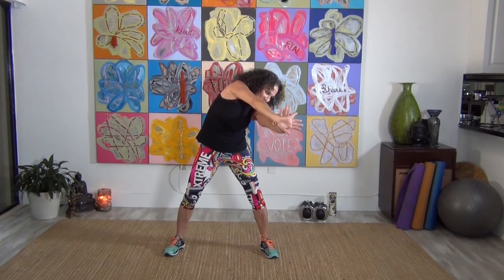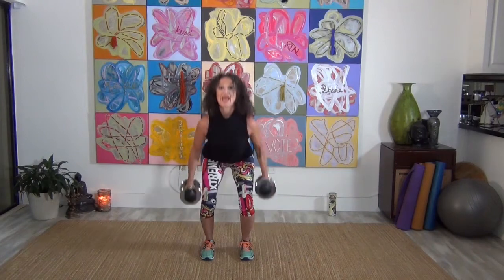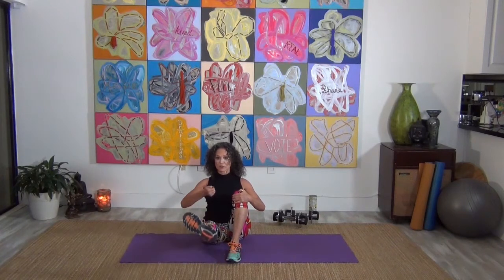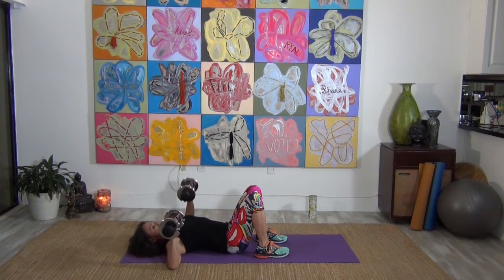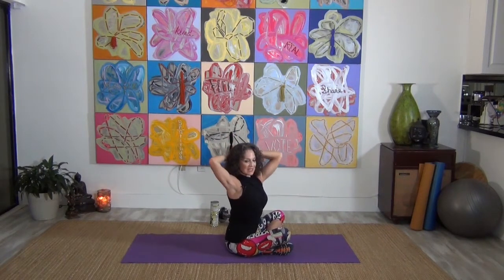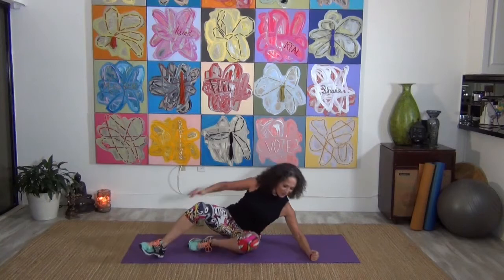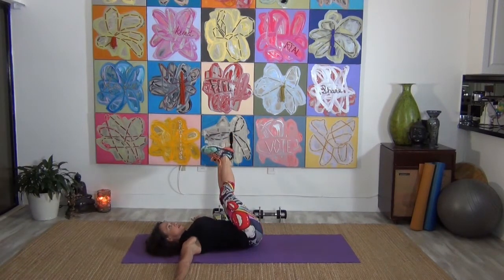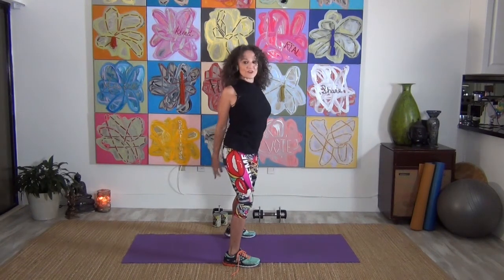Full Body Weights | 60-Minute Workout with Adita Lang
Play your favorite tunes in the background and join me for a full body strength training extravaganza.  Grab a light and heavy set of dumbells and let's make this happen!

Remember that form and technique is everything, be sure to listen to my cues and always keep your body tall with your shoulders back and down.  Also, contract your abdominals and move intentionally.

Need more information like this? My goal is always to provide you with bite-size tips that are easy to implement and follow. Life gets way too complicated and this "being healthy" thing shouldn't add any more stress to your day. It is all about creating new habits that become the norm.

Learn more about me, read my blog, and enjoy a few easy to make recipes, all at my and on social @AditaLang

And lastly, I can do all of this with the support of people like you. Purchasing my books keeps me going and provides you with great information to SuperCharge your health and that of your families. Check them out:
SuperPowers, A Busy Woman's Guide to Health and Happiness

SuperPowers of the Family Kitchen